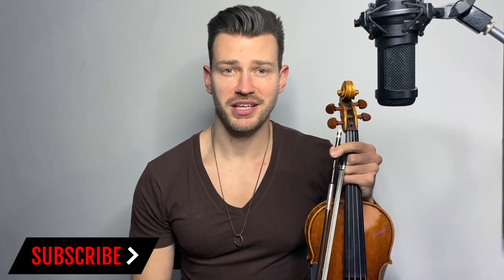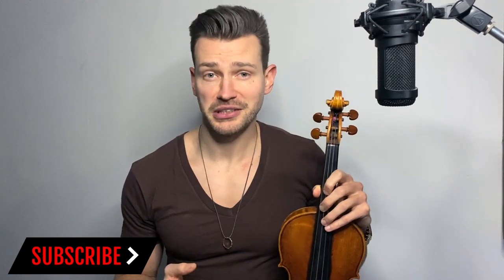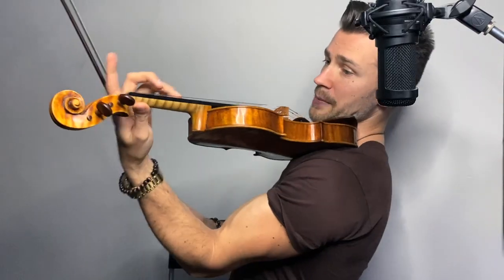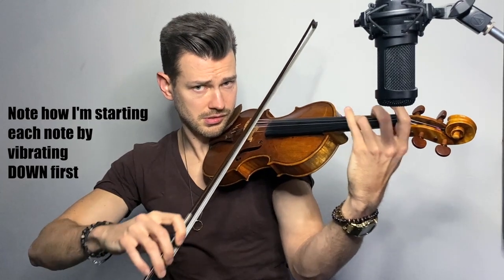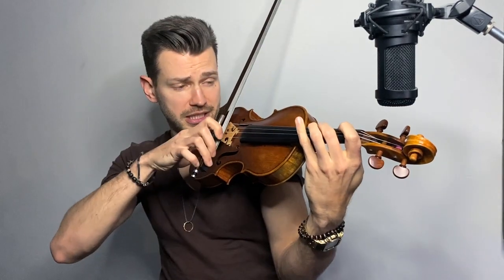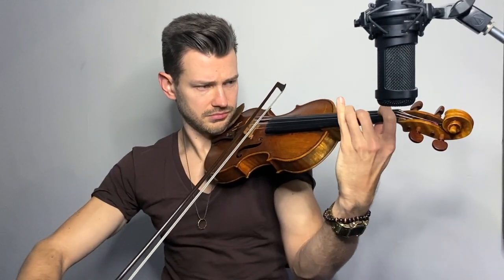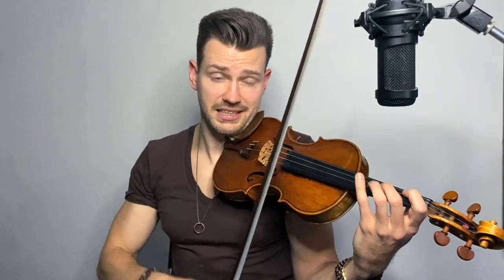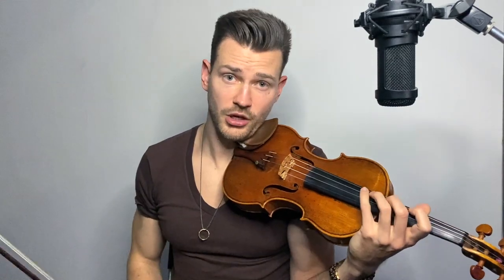How to VIBRATO (Violin Tutorial)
Violin Playing EXPLAINED, Episode 4